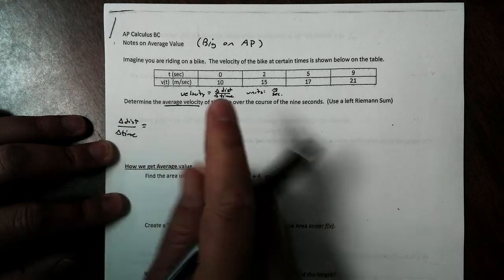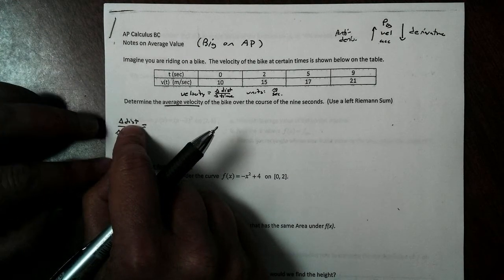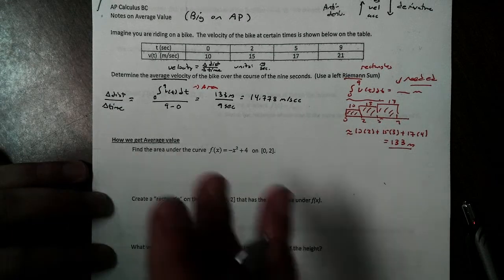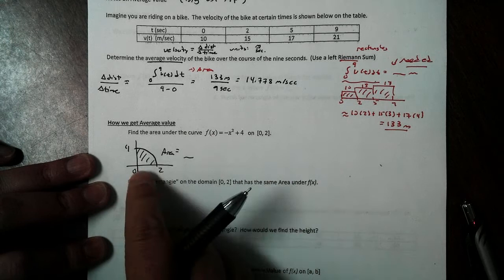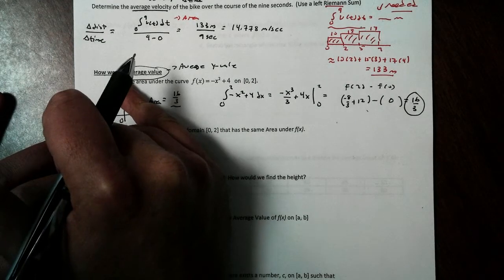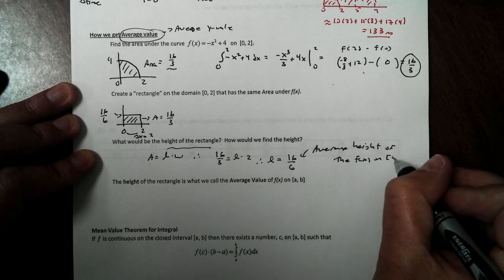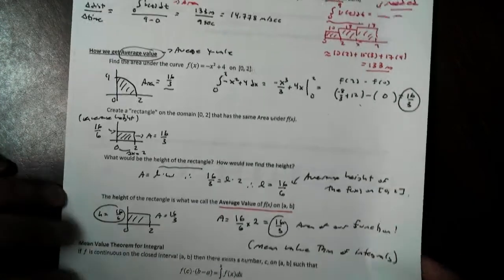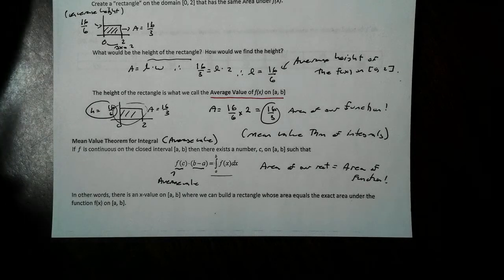Average Value Part 1